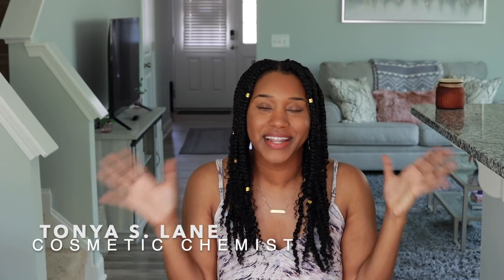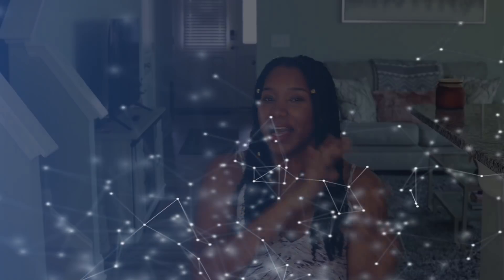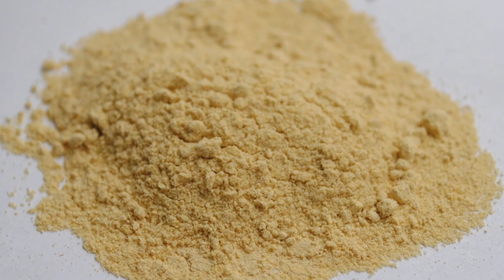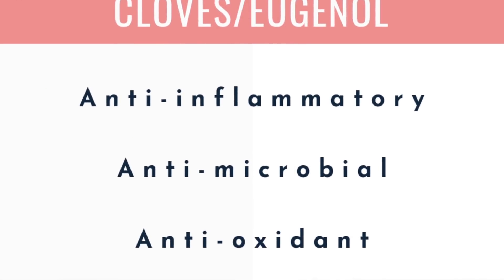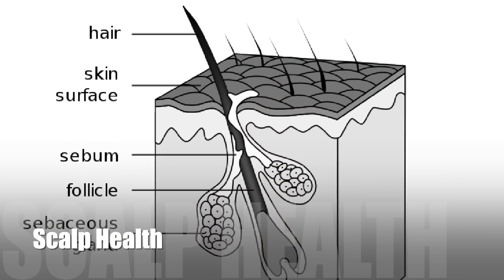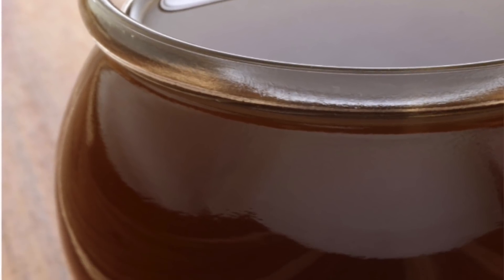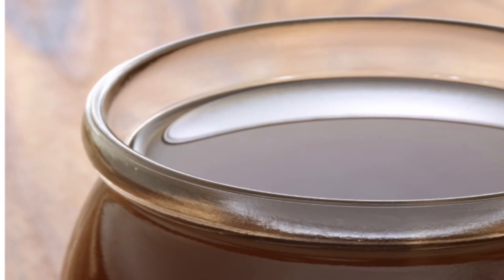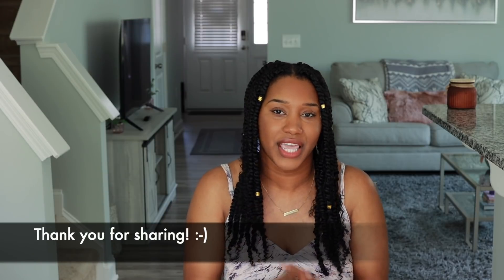CLOVE JUICE TO ACTIVATE NATURAL HAIR GROWTH!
Clove juice has been getting a lot of attention lately because of its ability to grow hair at a pretty fast pace.  With a huge concern of hair loss and frustration with growing natural hair, this natural ingredient that is at your local grocery store comes at the perfect time!  In this video I’m talking about how it works, the results involved, and how to properly use it to reap the benefits!

//1:1 HAIR CARE LINE CONSULTATIONS

//ABOUT ME:  I’m a cosmetic chemist specializing in natural hair care and the creator of CurlyChemistry.com the # 1 go to resource for understanding ingredients in the natural hair care industry! I teach you how to get results with your hair care regimen from a science perspective and understand ingredient labels based on your hair needs so you can save time and money!

🎥TECHY STUFF ↓
Editing Software: iMovie
Camera : Canon 90D
Lense: Canon EF 50mm f/1.8 STM